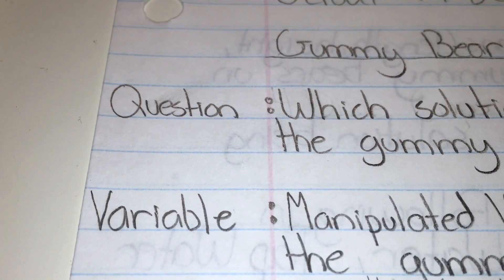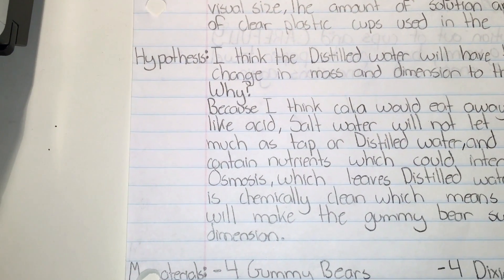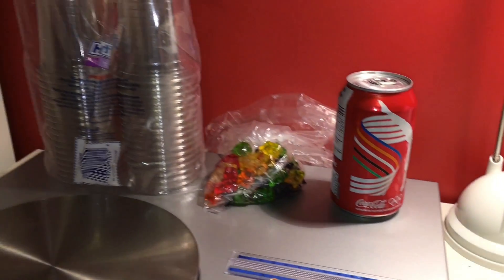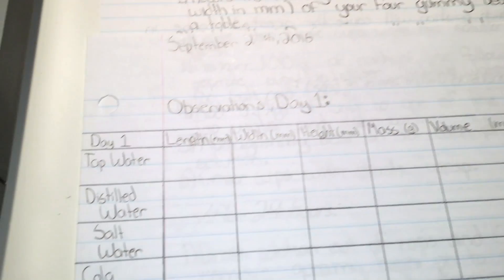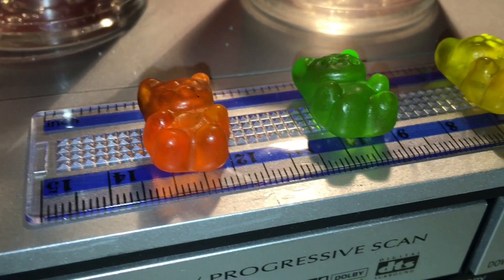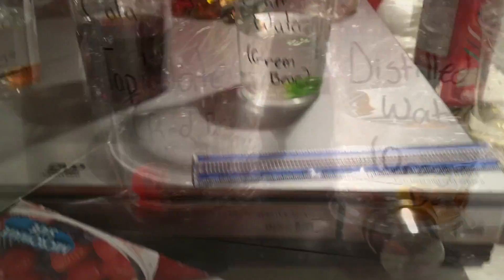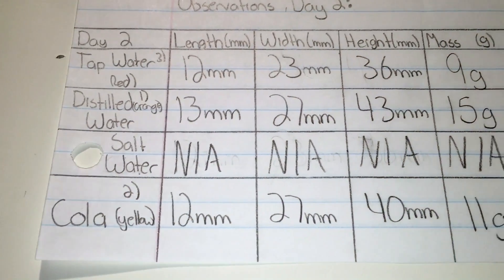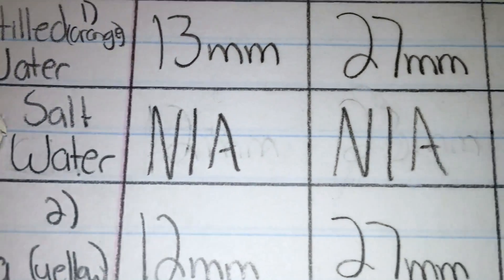Gummy Bear Osmosis Lab - Experiment N0. 2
In this lab we will be figuring out which solution will make the greatest difference in a gummy bears' mass, and dimensions when kept in a specific solution for 24 hours.